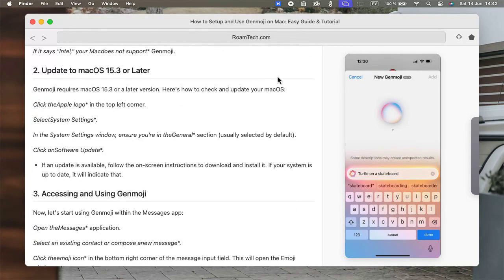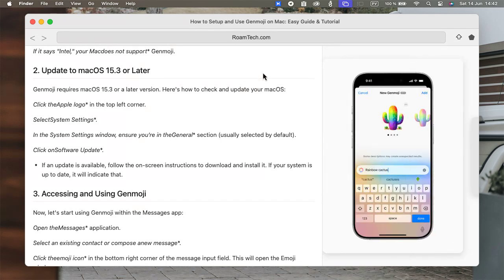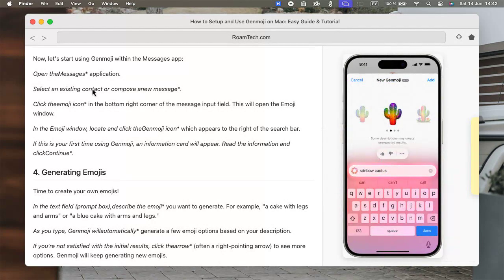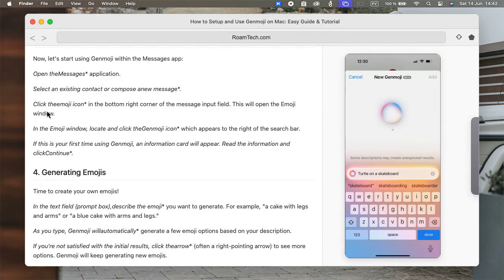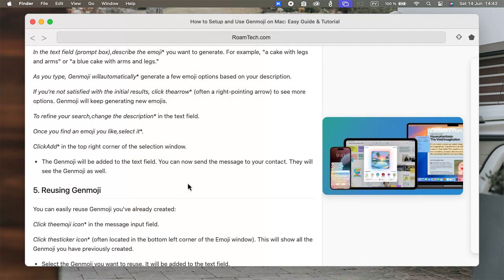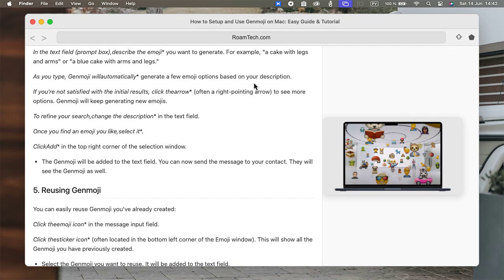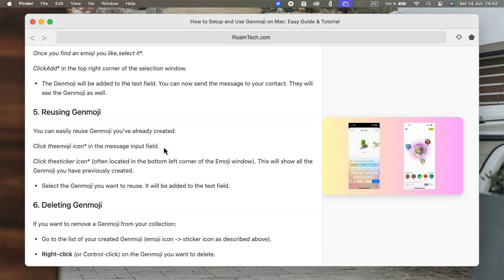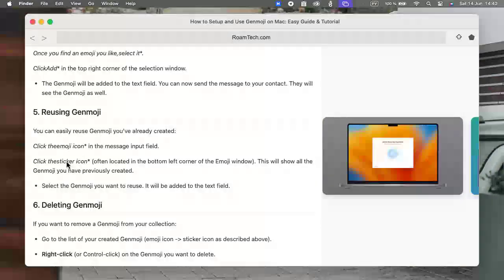How to Setup and Use Genmoji on Mac Easy Guide & Tutorial